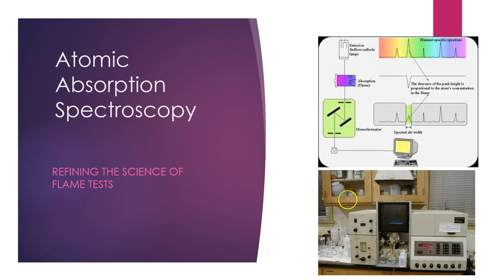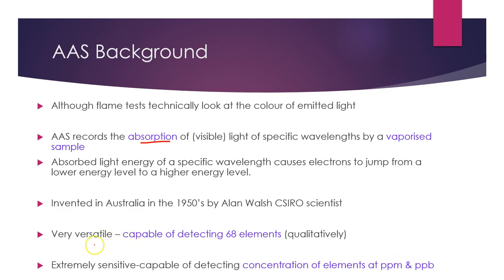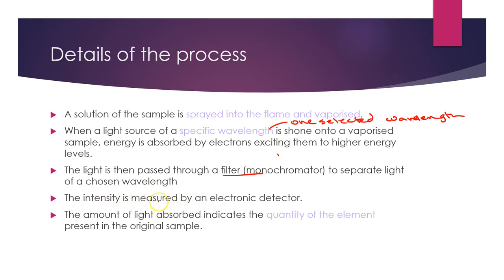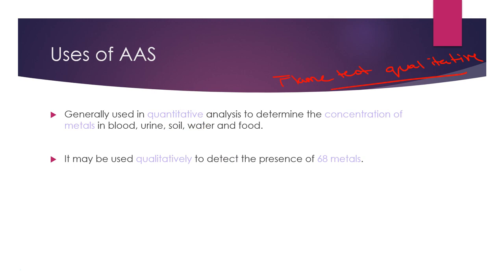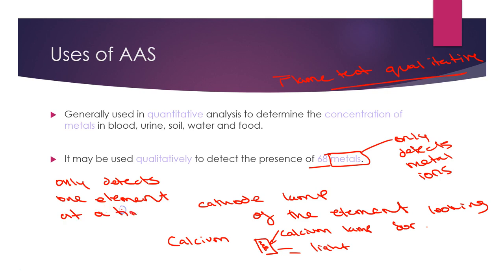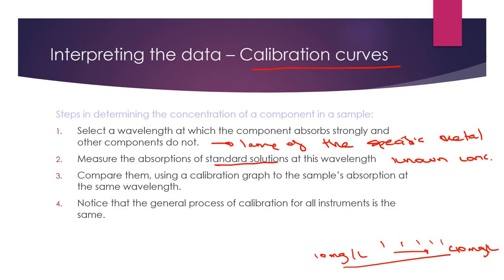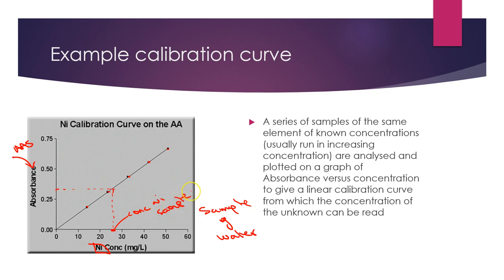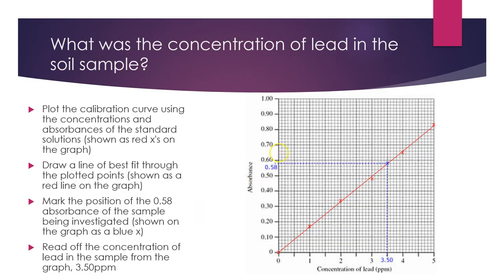VCE Unit 2 Atomic Absorption spectroscopy